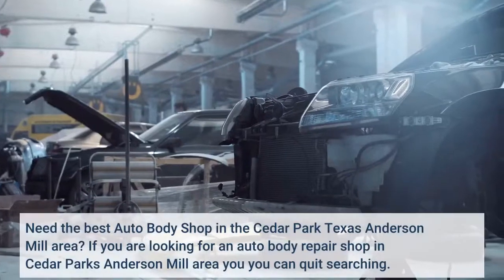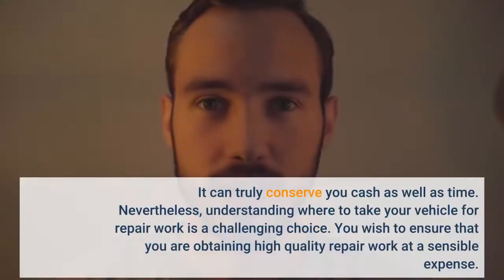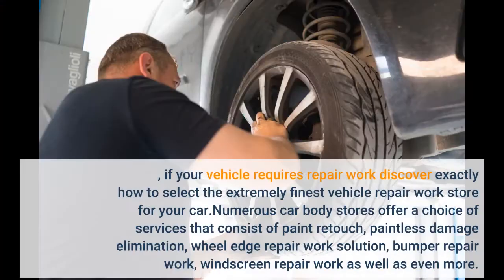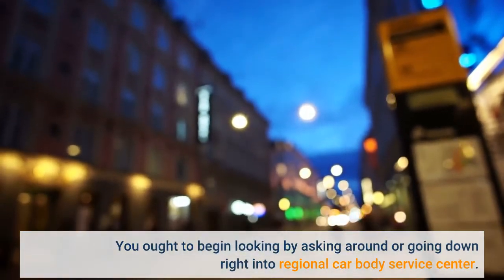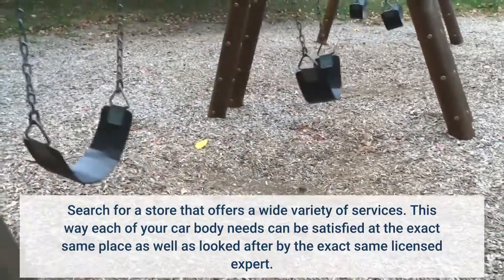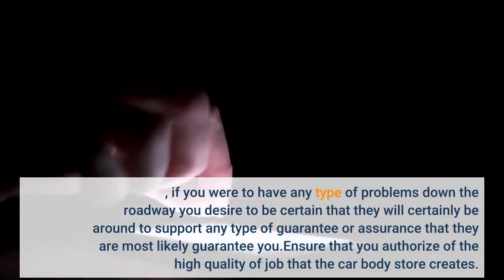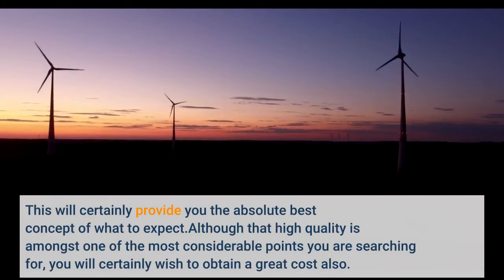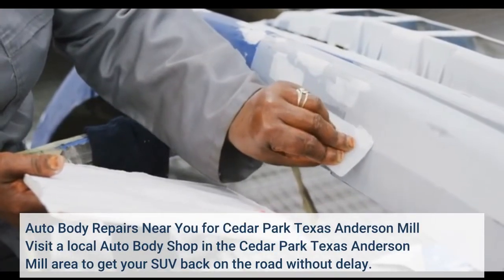Auto Body Shop in Cedar Park Anderson Mill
Need the best Auto Body Shop in the Cedar Park Texas Anderson Mill area? If you are looking for an auto body repair shop in Cedar Park's Anderson Mill area you you can quit searching. Watch this Auto Body Shop video for Cedar Park Texas Anderson Mill service: Body Collision Repair Quote If it's been in a mishap, obtaining your vehicle repaired is a wise method to maintain your vehicle going particularly. It can truly conserve you cash as well as time. Nevertheless, understanding where to take your vehicle for repair work is a challenging choice. You wish to ensure that you are obtaining high quality repair work at a sensible expense. When selecting a car body repair work store, there are great deals of points to browse for. , if your vehicle requires repair work discover exactly how to select the extremely finest vehicle repair work store for your car.

Numerous car body stores offer a choice of services that consist of paint retouch, paintless damage elimination, wheel edge repair work solution, bumper repair work, windscreen repair work as well as even more. You ought to begin looking by asking around or going down right into regional car body service center. Discover what type of job they do, for how long it will certainly require to finish the repair work, just how much it will certainly cost you, as well as the type of procedure they utilize to repair vehicles, as well as anything else you may believe is essential.Below are a couple of even more points to search for:When you are wish to obtain your vehicle repaired you ought to make the effort to choose a fantastic car body repair work business. Search for a store that offers a wide variety of services. This way each of your car body needs can be satisfied at the exact same place as well as looked after by the exact same licensed expert. You will certainly be conserving cash as well as time getting it all done at one place.Something to analyze is for how long the service center has actually stayed in business. This is not a single indicator, however if the store has actually been around for a long time it is most likely that they are relied on as well as ought to do a great task on your car. Do not choose a store that has numerous poor evaluations. , if you were to have any type of problems down the roadway you desire to be certain that they will certainly be around to support any type of guarantee or assurance that they are most likely guarantee you.Ensure that you authorize of the high quality of job that the car body store creates. You wish to obtain the repair work done the proper way the very first time. It is totally appropriate to ask the store to see circumstances of the job they have actually previously done. This will certainly provide you the absolute best concept of what to expect.Although that high quality is amongst one of the most considerable points you are searching for, you will certainly wish to obtain a great cost also. Do not simply select the very first store. Search about as well as contrast as well as contrast all elements of their solution, after that choose the one you really feel fits you as well as your vehicle. Make the initiative as well as discover the best car body service center that will certainly not just repair your vehicle however treat you like the client that is constantly best as well as desires his vehicle done right. Auto Body Repairs Near You for Cedar Park Texas Anderson Mill Visit a local Auto Body Shop in the Cedar Park Texas Anderson Mill area to get your SUV back on the road without delay.